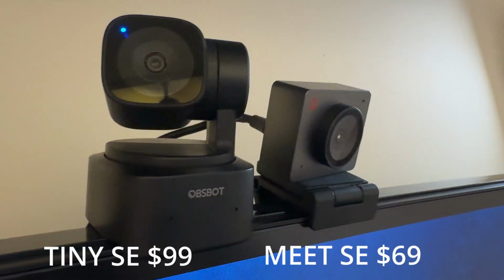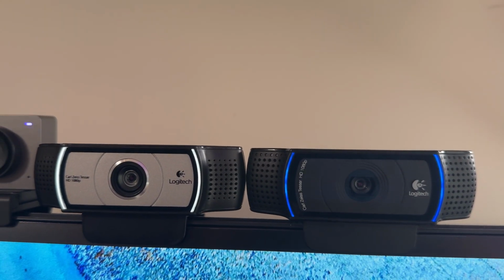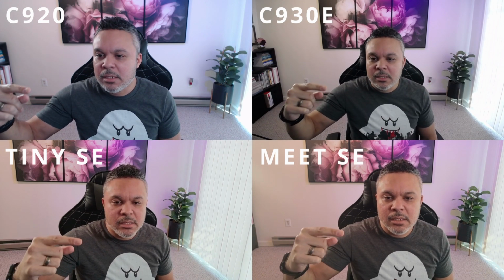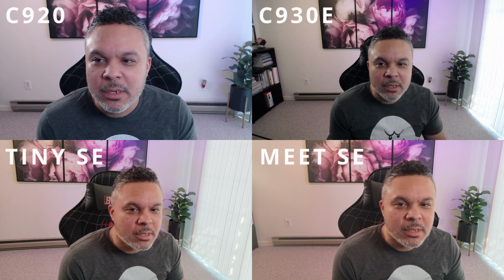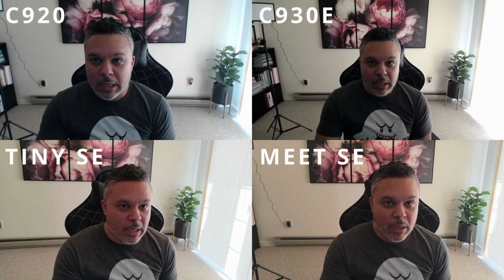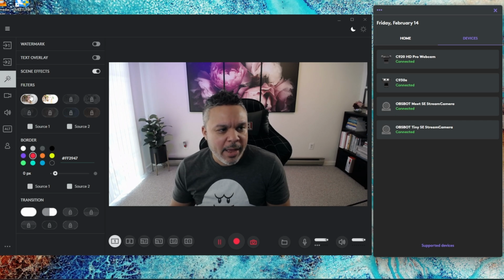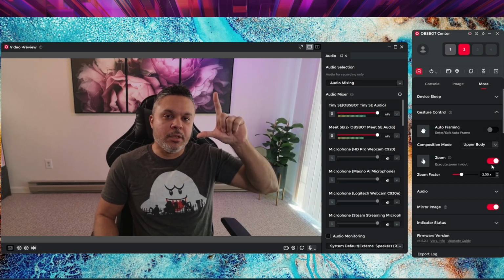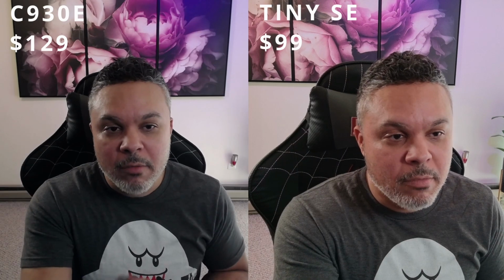Don't Waste Money! | OBSBOT Tiny SE & Meet SE vs Logitech c920 & c930e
Looking for the best new webcams for gaming, streaming, or content creation? In this video, we review the OBSBOT Tiny SE and OBSBOT Meet SE, two powerful webcams designed for gamers, streamers, podcasters, and content creators. Whether you're upgrading your streaming setup or improving your video quality for Twitch, YouTube, or Zoom meetings, these webcams deliver next-level features like AI-powered tracking and crisp autofocus. We’ll break down their specs, performance, and how they compare to the Logitech c920 and c930e.

Find out why these OBSBOT webcams are perfect for gaming setups, live streaming with OBS Studio, or creating high-quality content from your home studio. Don't miss this must-watch guide for anyone building the ultimate gaming or streaming rig in 2025!

Tiny SE Amazon

Meet SE Amazon

Chapters:
00:00 Who is This For?
02:23 Hardware Comparison
04:23 Resolution, Color, Focus Comparison
08:02 Side By Side Comparisons
14:52 Software and Features Comparison
23:13 Final Thoughts

Canon R50
Canon EF 50mm lense
Canon EF-S 24mm f/2.8 STM Lens
Canon SL3
Canon Mount Adapter EF-EOS R

Music in Video:
PennzStation Beats/Music: